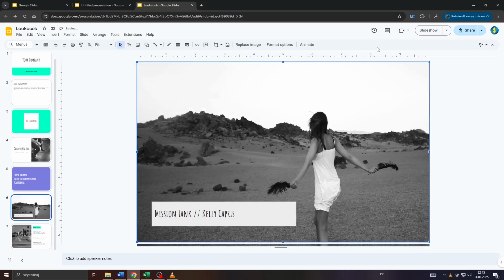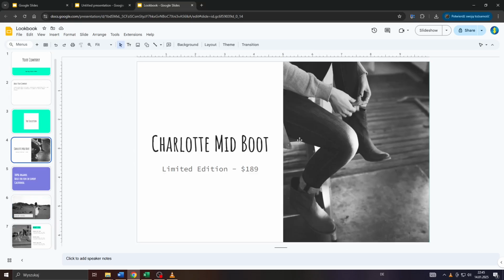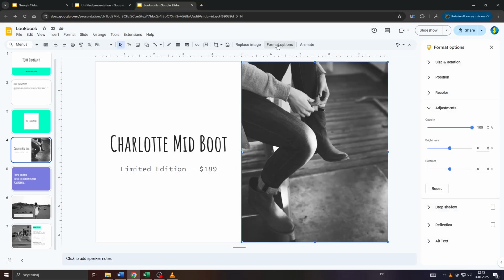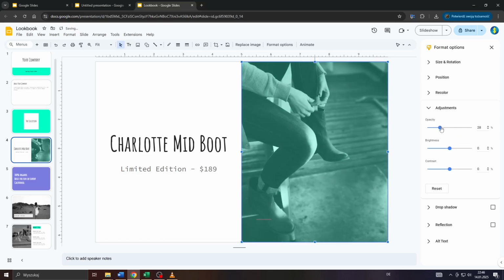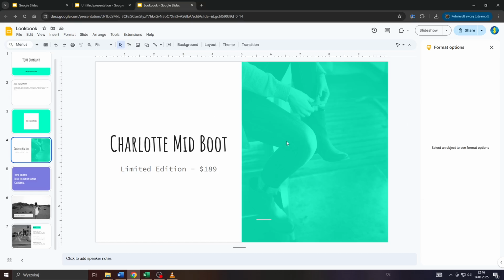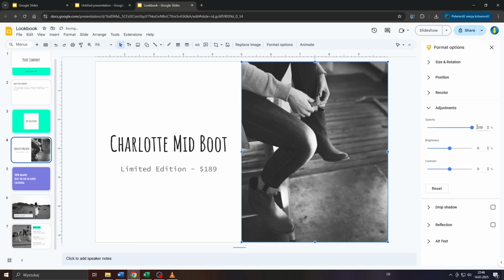How to Make Background Transparent in Google Slides | Clear Layer Tips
Learn how to make the background of an image or element transparent in Google Slides. Useful for overlays and cleaner designs.